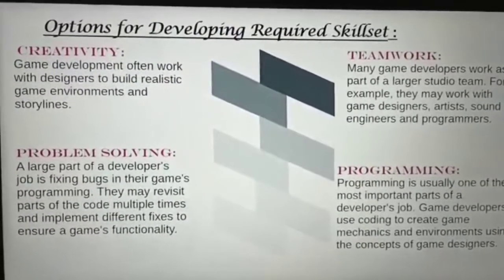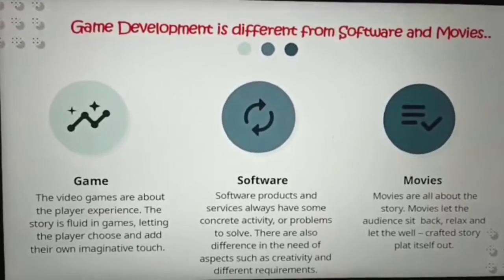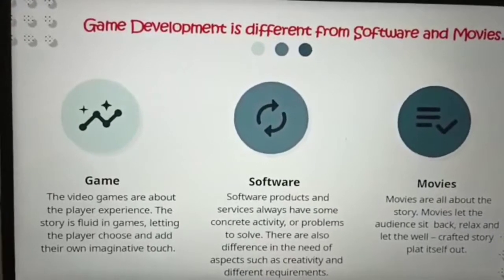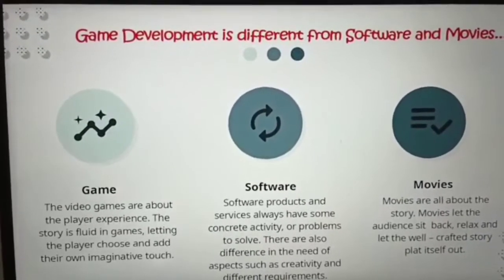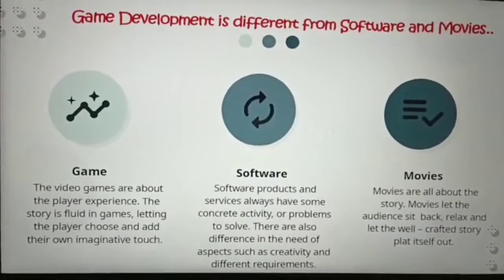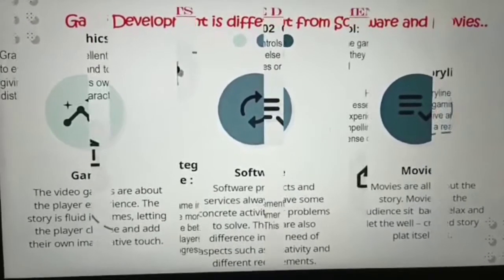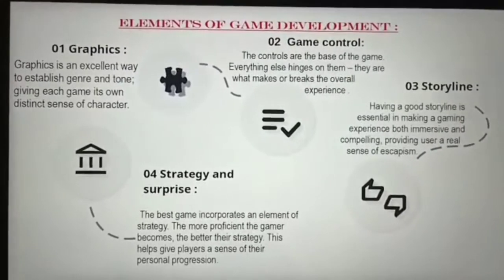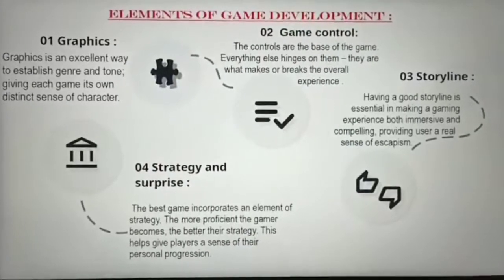IIT BHU Trip Video Made By Aakriti Roy, Riya Kumari & Sandhya Kumari